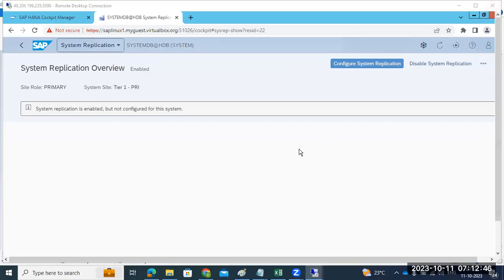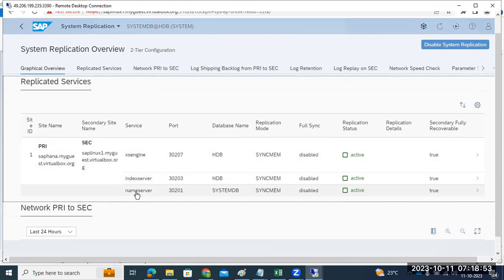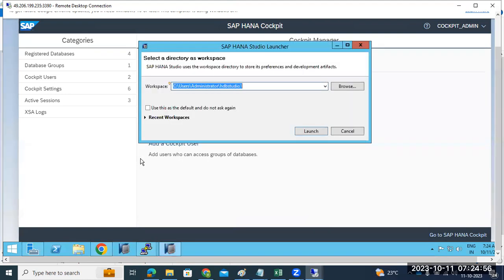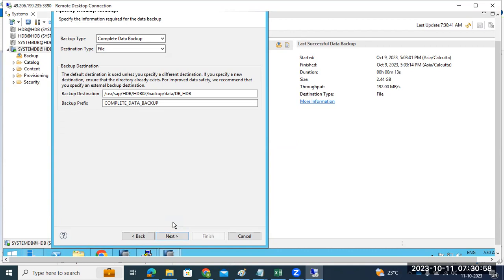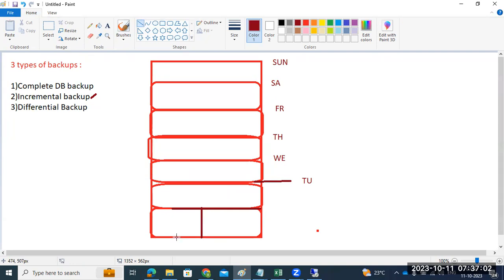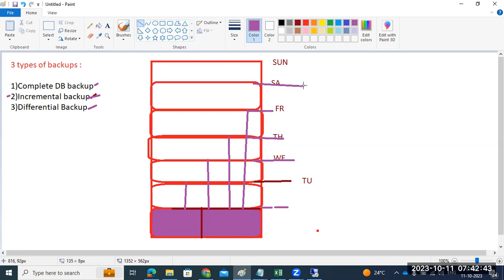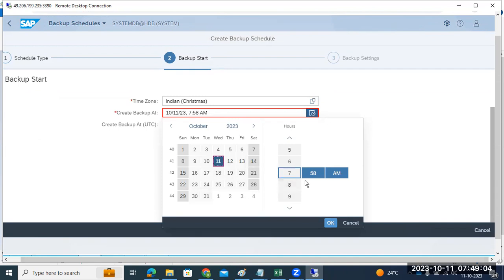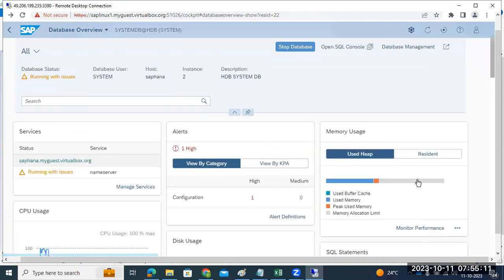Setting Up High Availability for SAP HANA Database Systems from HANA COCKPIT and HANA BACKUPs